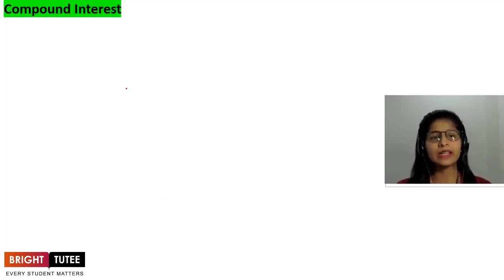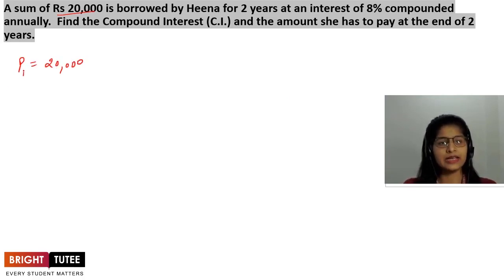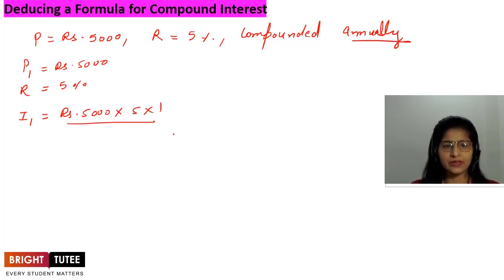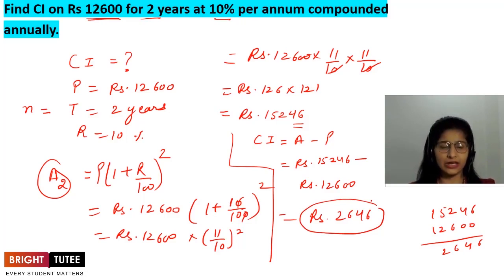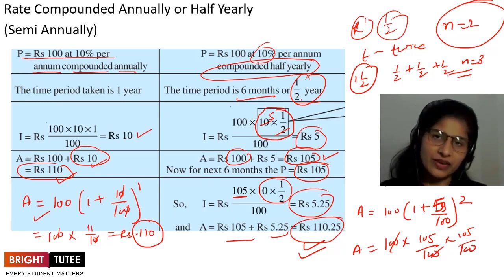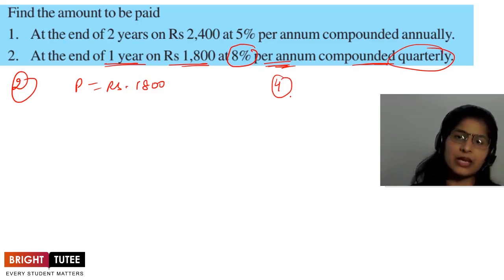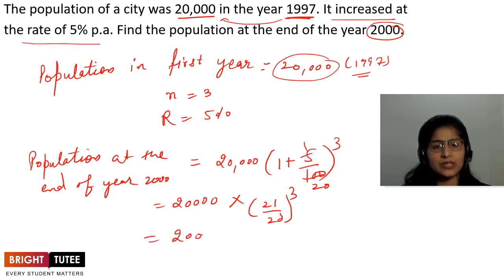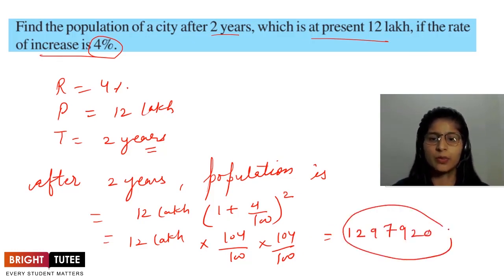03 1 Compound Interest Part 1